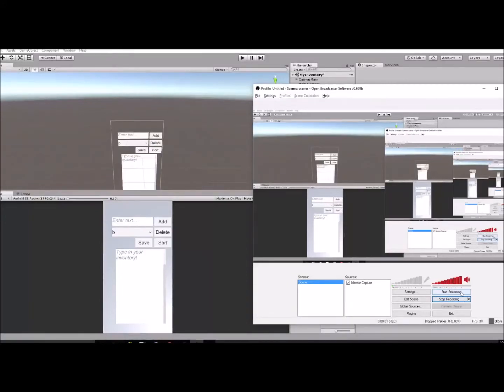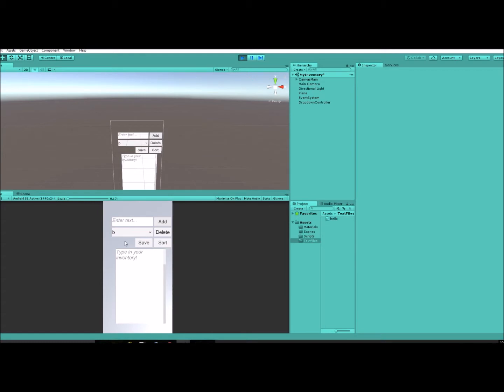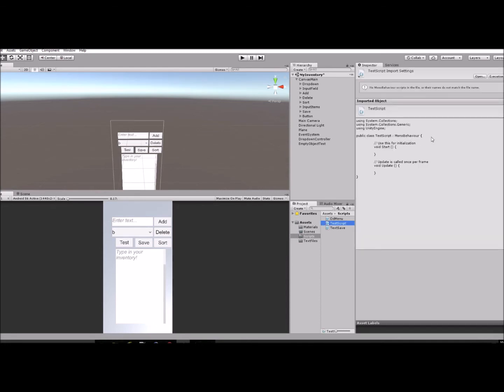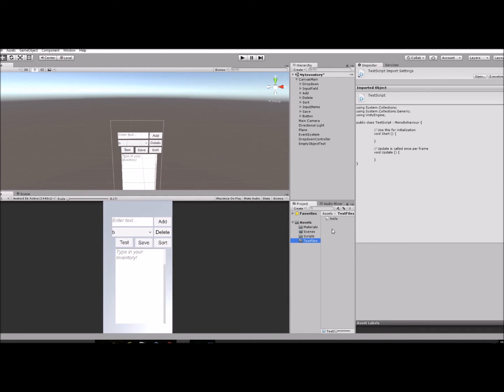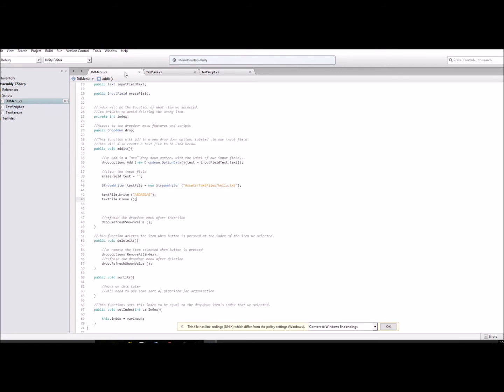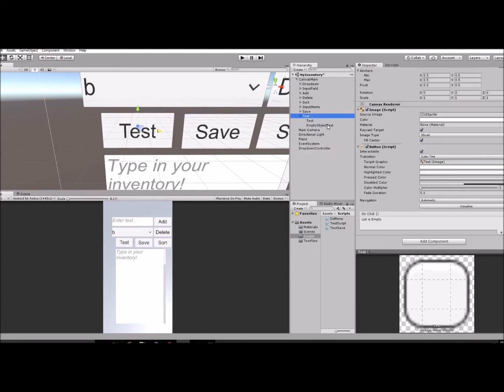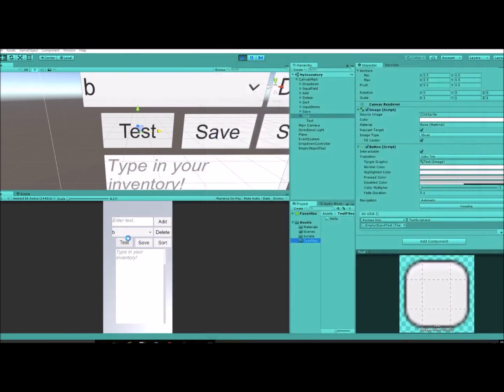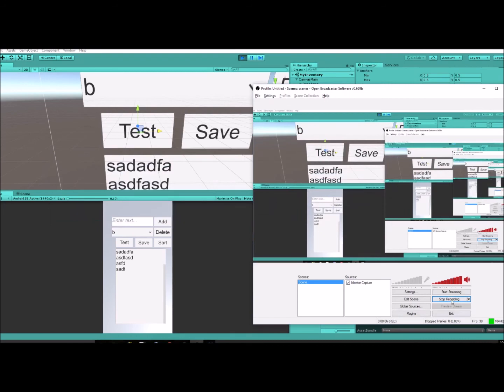Unity 5 Create .txt File By Pressing A Button!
Short video on how to create a txt file by pressing a button!